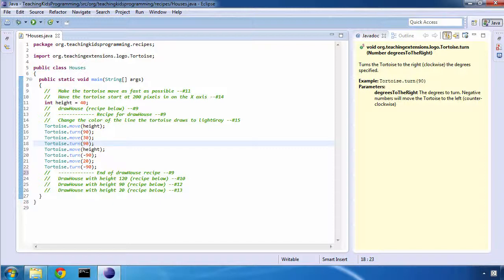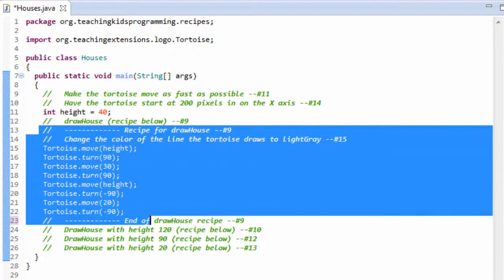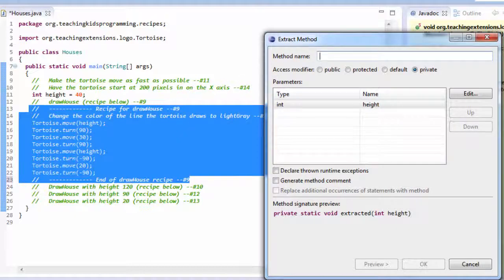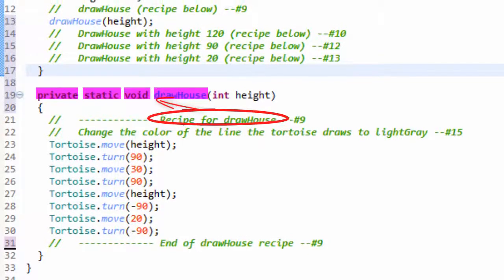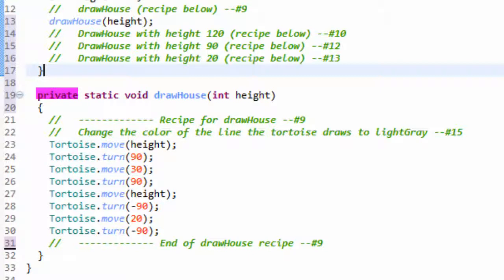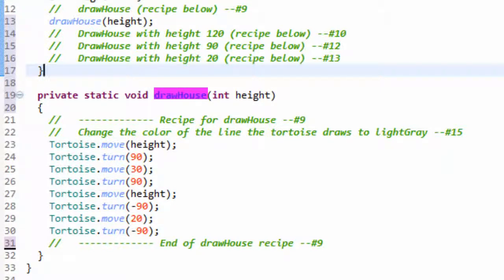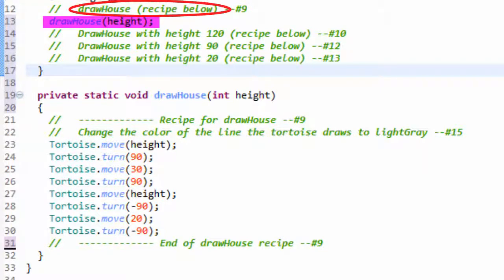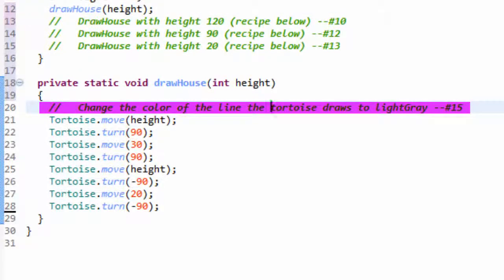Translate Sub Recipe to Method for TKP Java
We should how to translate the intention of a sub-recipe into the java code of a method.